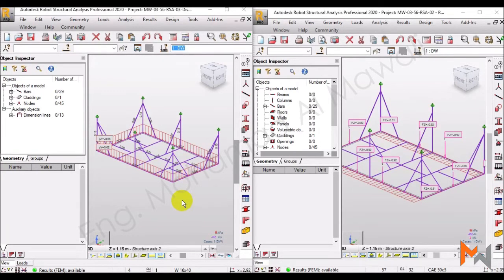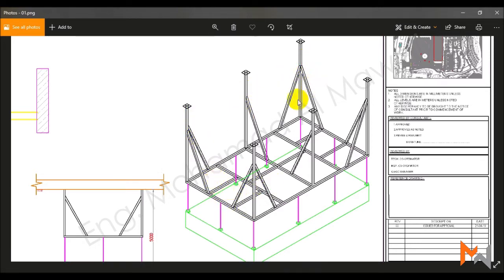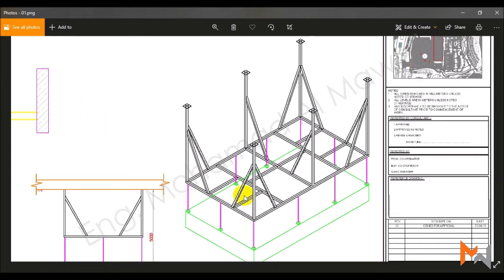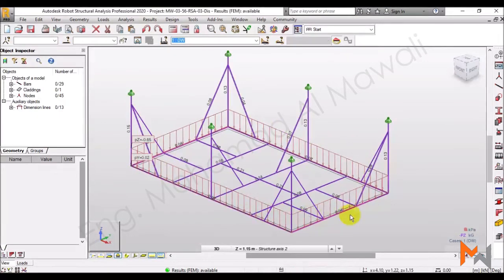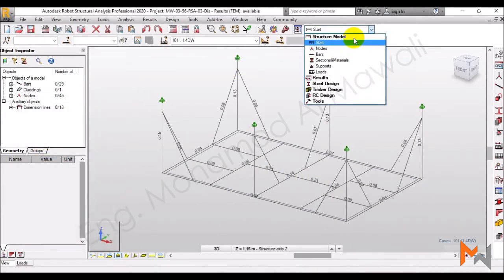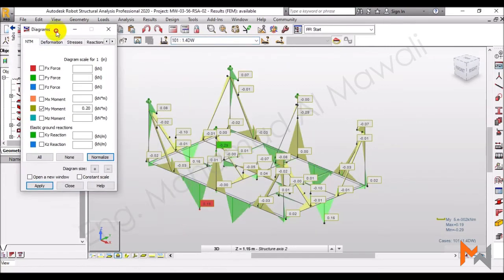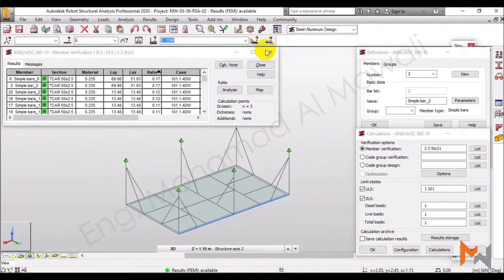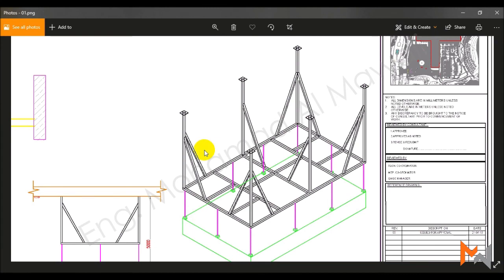Concentrated Forces V S Distributed Common Mistakes in Modelling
Comparison in between two RSA models where the point loads applied are the most important parameter in the model and how would not applying that approach affects the accuracy of the model